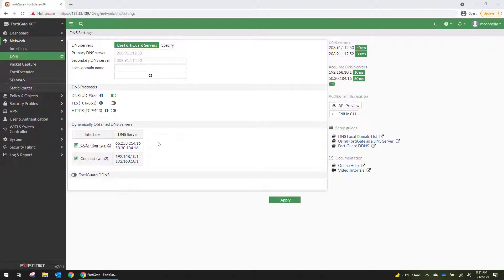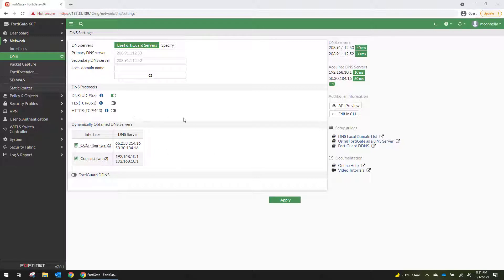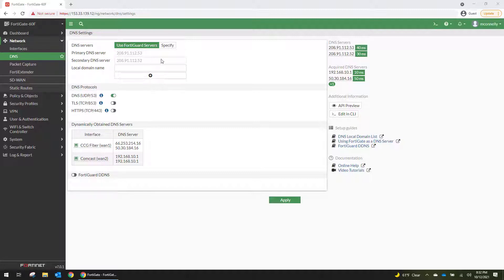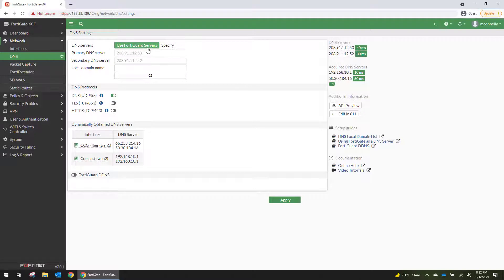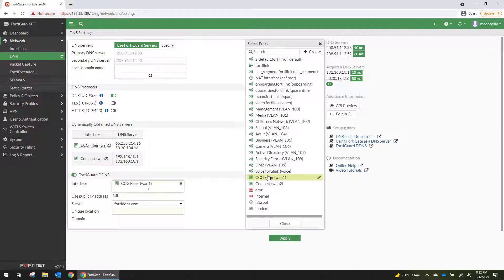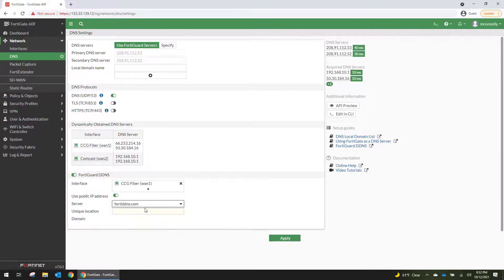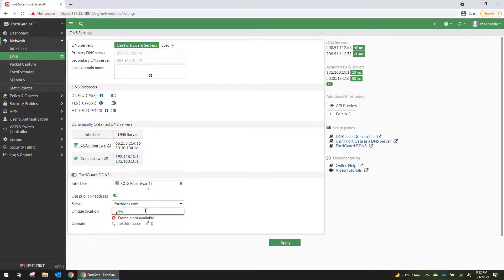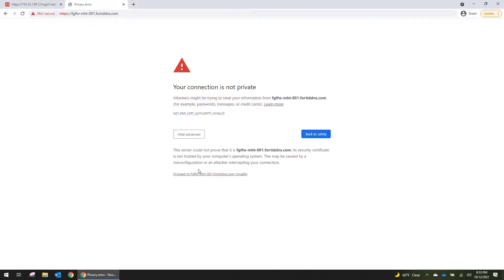FortiGate 7.0 - How to Configure Dynamic DNS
VLANs have been provisioned and now we need to setup the SSL VPN, but before we do that, we need to configure Dynamic DNS so that we have a consistent URL to connect to.

In this video, we quickly go over how to configure dynamic DNS in the GUI using FortiDDNS services.